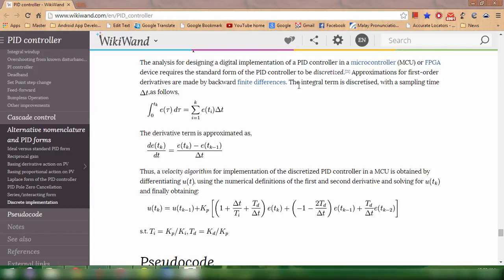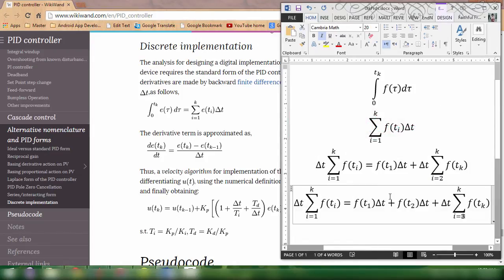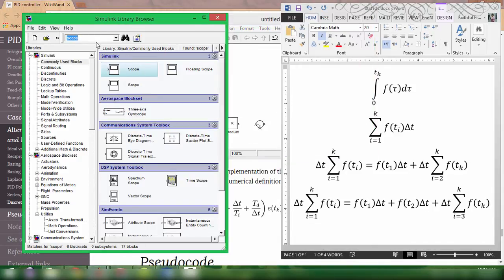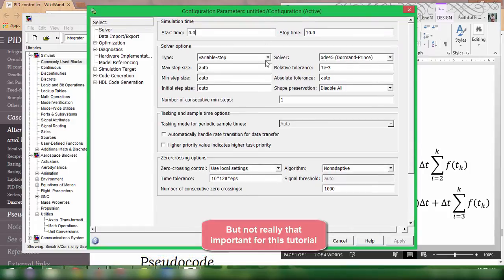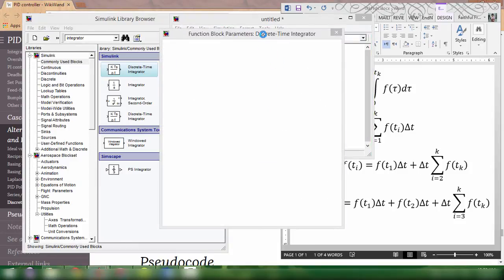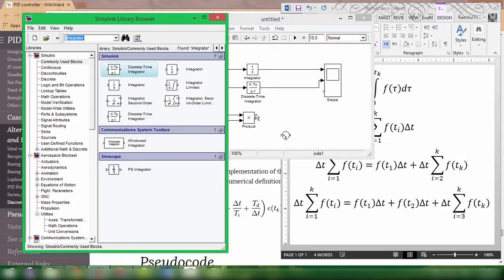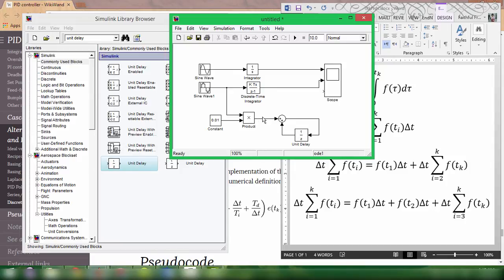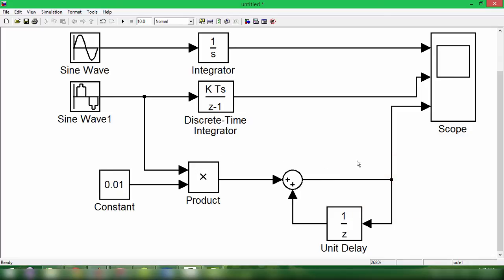Discrete Integration with Simulink [2025]